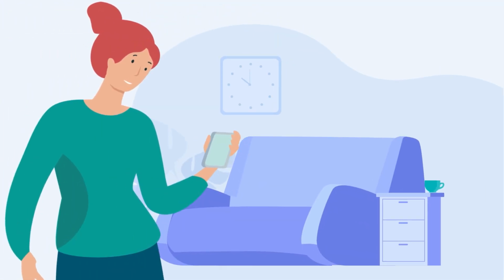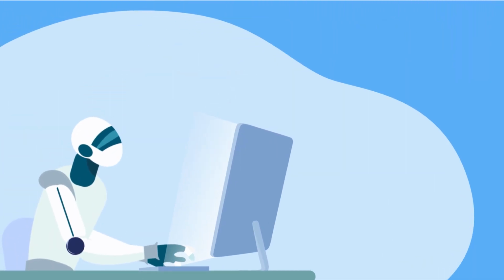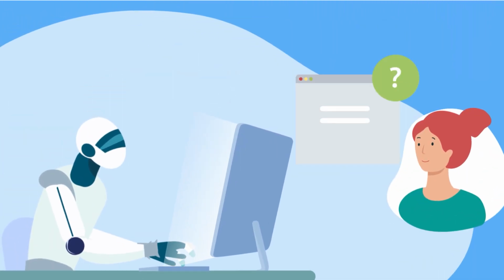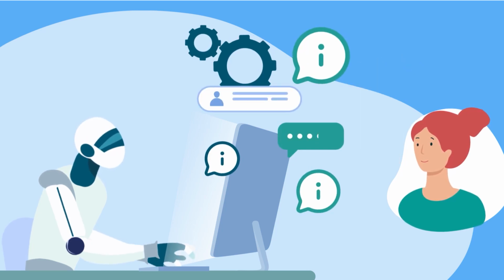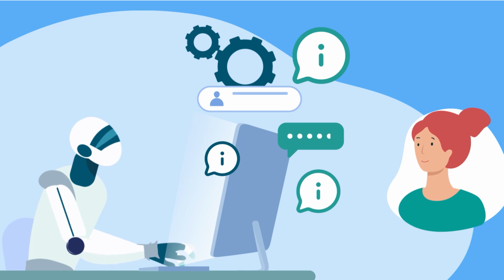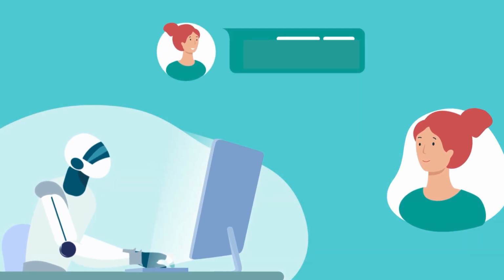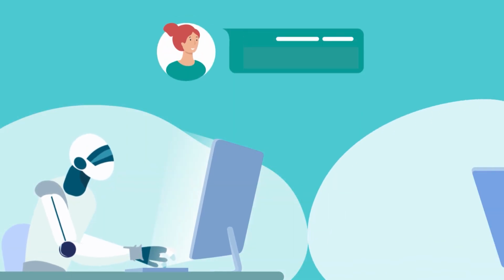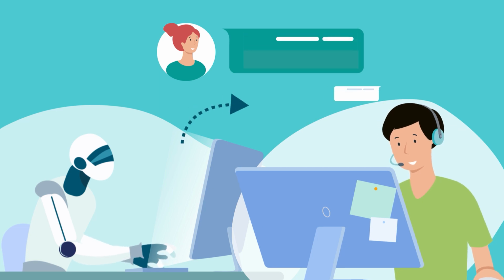Conversation Bot – Your 24/7 Virtual Assistant | Conversational AI For Customer Support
Ever wondered how a machine can hold a chat so naturally you'd think you're talking to a human? We're here to unravel the mysteries and showcase the magic behind these digital conversationalists.

From virtual assistants that help you organize your life to chatbots that assist in customer service, we're diving into the limitless possibilities. Explore the fascinating world of conversation bots – where AI technology meets human-like interaction.

A conversation bot is a remarkable application of artificial intelligence that enables natural and dynamic interactions between computers and humans. These bots simulate human conversation, responding to text or voice inputs with contextually relevant and coherent answers.

Conversation bots can be found in various domains, from customer support to virtual assistance. They're designed to understand user intent, provide information, execute tasks, and even engage in casual dialogues.

With advancements in natural language processing and machine learning, conversation bots are becoming increasingly sophisticated, delivering seamless experiences that bridge the gap between technology and human communication.

Discover how these bots can transform customer service, virtual assistance, and more.